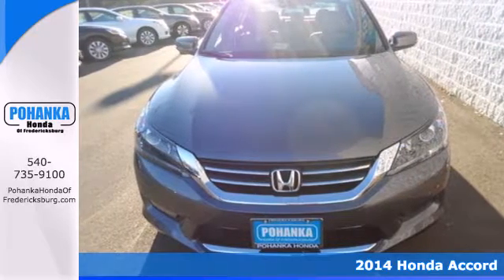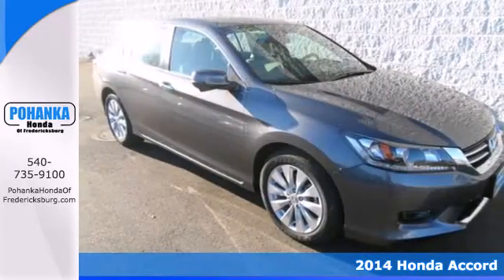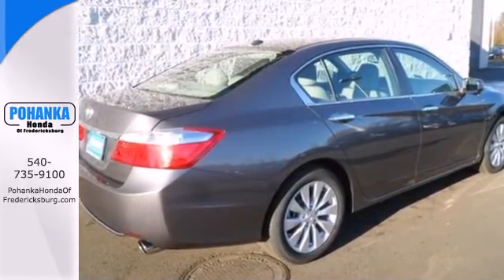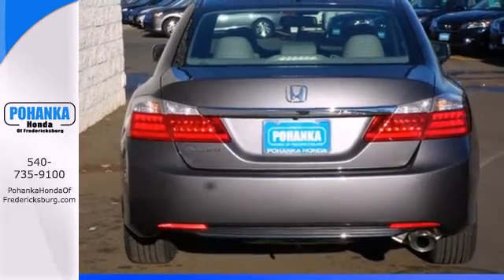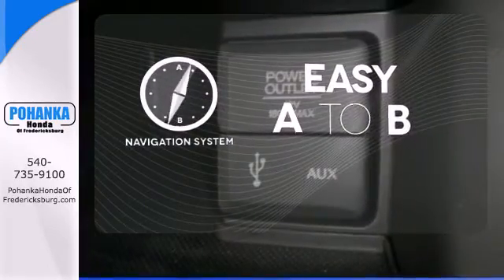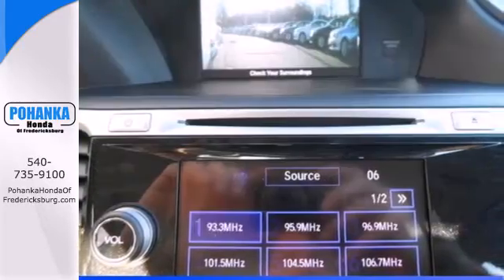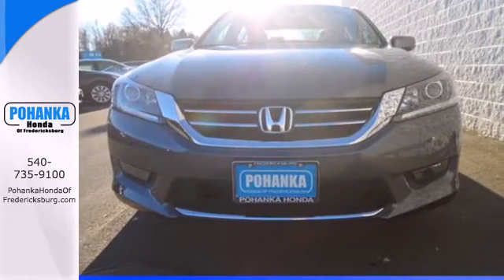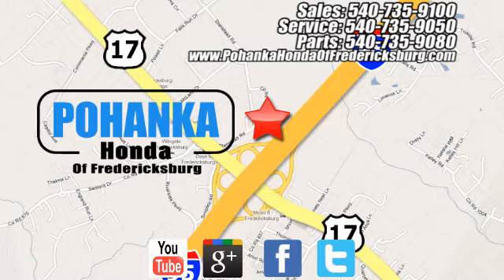2014 Honda Accord Fredericksburg VA Richmond, VA FEA085131 - SOLD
Year: 2014
Make: Honda
Model: Accord
Trim: EX-L
Engine: 2.4L I4 DOHC i-VTEC 16V
Transmission: CVT
Color: Gray
Interior: Gray
Stock #: FEA085131
Call ASAP! The Pohanka Honda EDGE! Don't pay too much for the gorgeous-looking car you want...Come on down and take a look at this gorgeous 2014 Honda Accord. This Accord will take you where you need to go every time...all you have to do is steer! Call us today at to schedule a test drive OR if you don't see what you're looking for we have access to hundreds of pre-owned vehicles that are sure to meet your needs!

Address:
60 South Gateway Drive